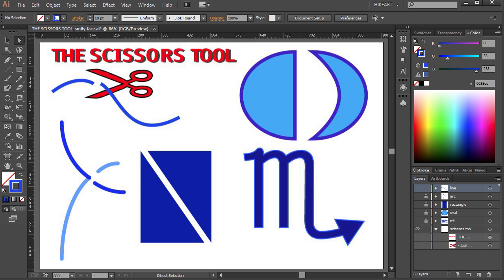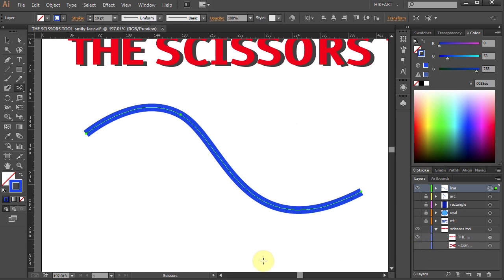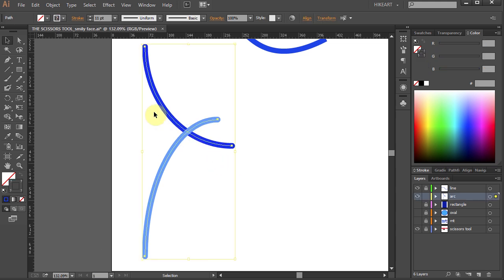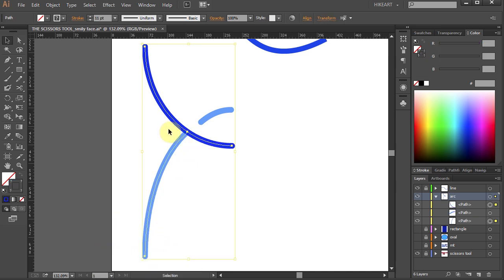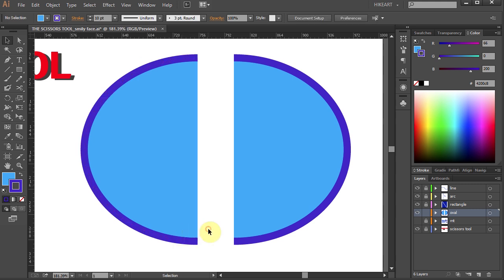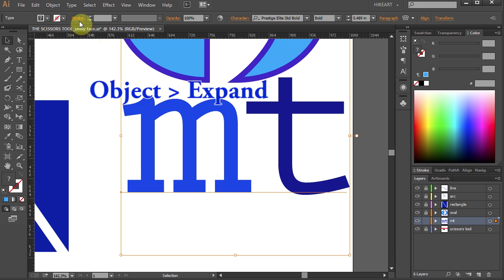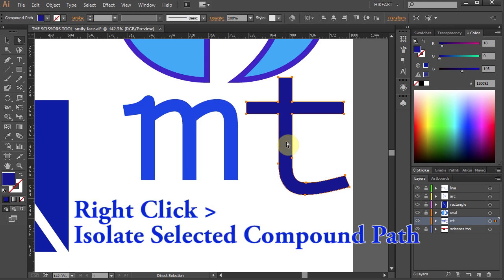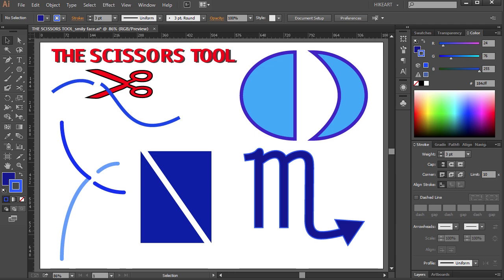How to Cut Paths and Shapes in Adobe Illustrator - The Scissors Tool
Learn to use the scissors tool to easily cut paths, shapes and text.
TUTORIALS